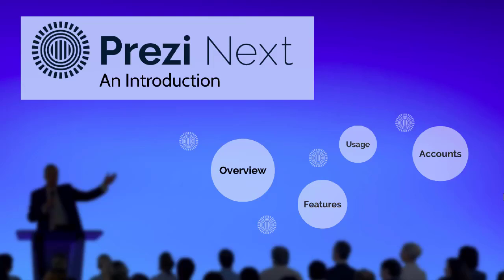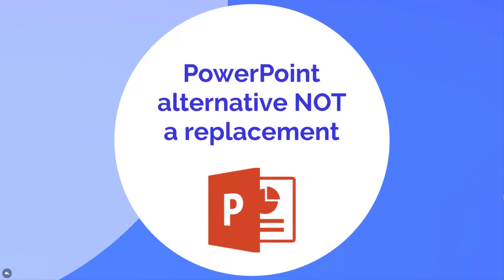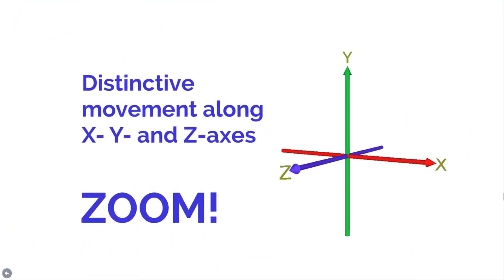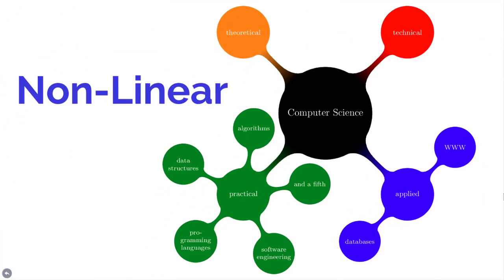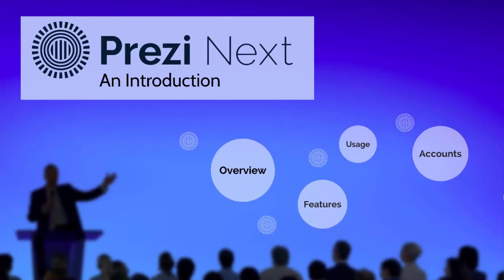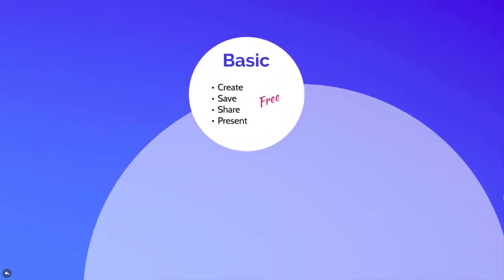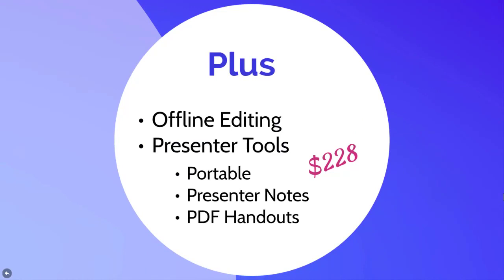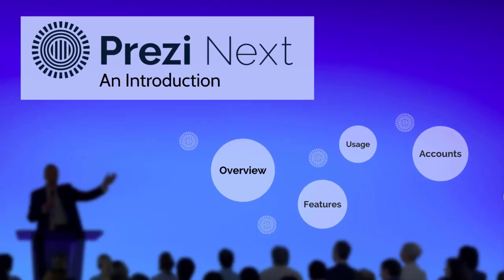Introducing Prezi Next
Prezi Next, the new version of Prezi that was released in April of 2017, is significantly different from the original Prezi Classic. To understand how different it is, you really need to experience it yourself. I made this informational prezi so you can see for yourself how it works. If you want to experience the software for yourself go to this

*Scroll down for transcript

*Transcript:
I’d like to introduce you to the newest software release from the Prezi company.
Let’s begin with an overview of Prezi Next.
Prezi Next provides visual support for live, recorded, and virtual presentations. It’s appropriate for any type of event when you need to communicate a prepared message using visual images. It’s often projected onto a screen, but it can also be presented on a monitor, laptop, or a mobile device.
Prezi Next is a cloud-based Internet application driven by HTML5. It’s a software-as-service product, where subscribers get to it online through an Internet Browser like Chrome.
It can be used in place of Microsoft PowerPoint or Apple Keynote, but it’s very different from slide-based software. Prezi Next is ideal for many - but not all - types of presentations.
It has several unique features that set it apart from typical slide-ware.
The most obvious is it’s distinctive zooming movement. Instead of storing content on multiple slides, Prezi Next has one large canvas. Text and images are scattered across on this vast landscape. When presented, it moves along the x and y axes as though the viewer is flying over canvas. Then it zooms in on the z-axis, giving the viewer a feeling of moving in and out of the presentation.
The ability to present non-sequentially distinguishes Prezi from all other presentation technologies. Instead of being tied to a slide-by-slide sequence, the presenter can pick a topic, any topic. He can spontaneously shuffle the sequencing on the fly.
A related feature is the non-linear structure of Prezi Next.  It’s similar to a mind-map in the way that it’s laid out. Not only can the presenter select what to present next, he can also decide how deep he wants to delve into each topic.
These unique features make Prezi Next the optimum tool for several different presentation types.
There are three types that especially benefit from the Prezi Next- style.
Sales and Marketing professionals can present out of sequence to customize the presentation for each prospect, focusing just on the areas of interest, and skipping all the others.
Educators and training professionals can use the non-linear structure to delve more deeply into content that requires more explanation and just touch on topics that the students already understand.
Prezi's unique movement catches the attention any audience and the layout makes content more memorable for conferences, conventions and keynotes.
Prezi Next has a tiered pricing structure with four account options.
There’s a Freemium subscription that allows the user to create, save, share and present their Prezi projects.  All prezis created on a Basic account are available publically for anyone to see.
With the Standard account, you add the ability to hide your projects from the public by paying an annual subscription fee.
The next tier, Plus, offers two important features: offline editing and presenter tools. Plus users can edit and present offline using the desktop versions of Prezi Next. Presenter tools include portable prezis which can be stored on a flash drive then presented on either Mac or Windows. You can view presenter notes as you speak, and keep track of your time. You can also save the content of your prezi in pdf form to share as handouts.
With the Premium account subscription you gain premium customer support and viewer analytics.
This is useful for tracking prezis that you’ve shared with others. You can see who opened your prezi, when, and what they viewed while they were there.
Prezi Next has a unique new way of sharing your message visually.
It could possibly be the future of presentation technology.